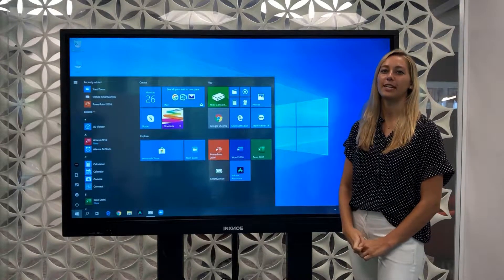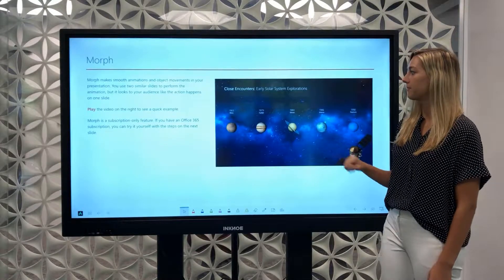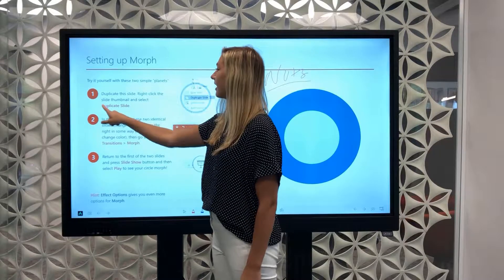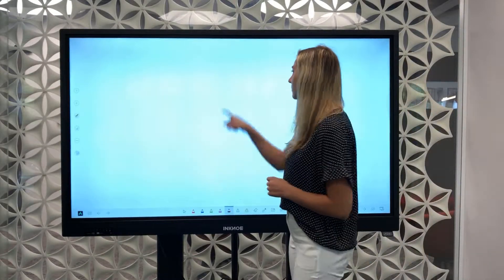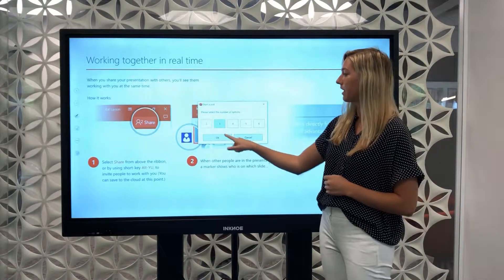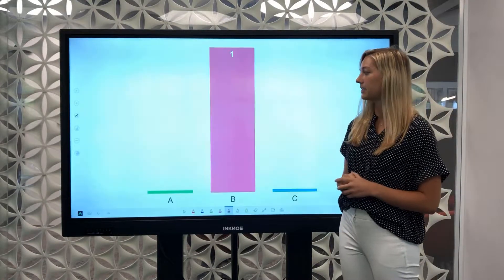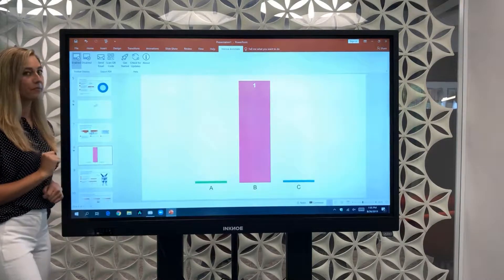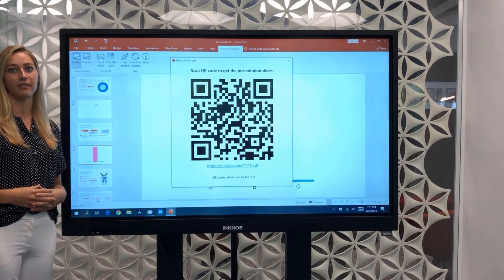Episode 2 - Interactive PowerPoint presentation with OnePanel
OnePanel allows you to do presentation in an interactive and engaging way without the need to install and learn a different software: everything is still in PowerPoint.